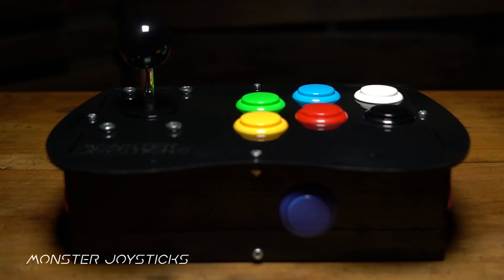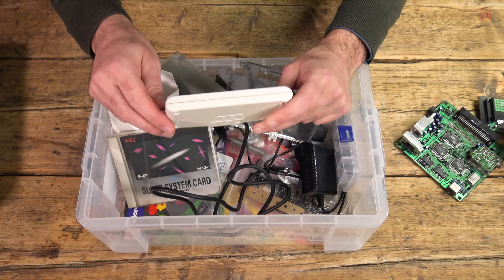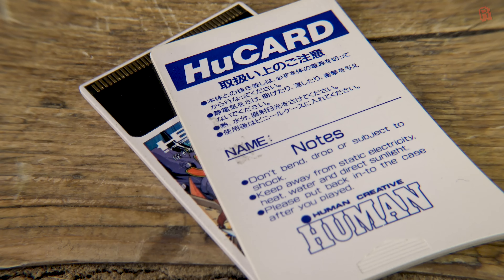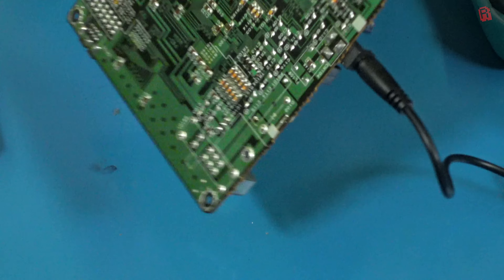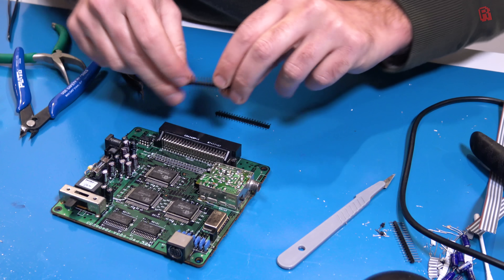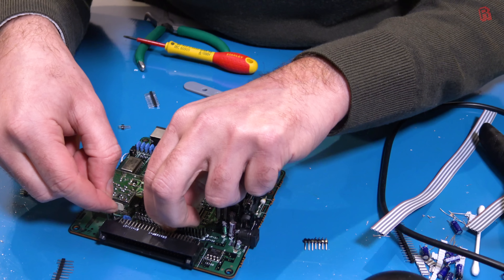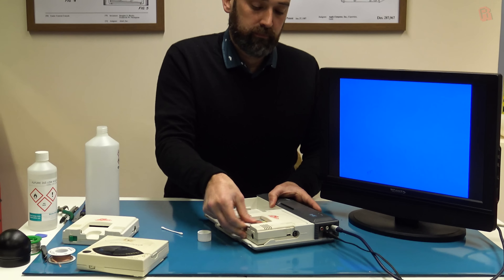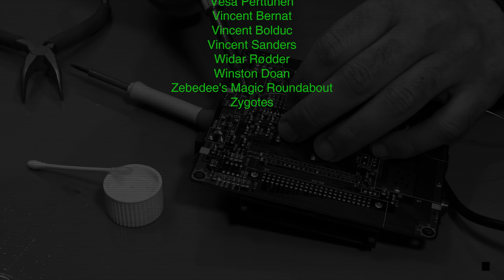PC Engine Trash to Treasure (Pt1) - Restoring NEC's 8bit Wonder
The PC Engine is a gloriously compact little machine, and its abilities could so easily be dismissed for being "just an 8bit machine", but it offers so much.  I'm keen to get this repaired so that I can explore the exotic library of games for it and get better aquanted with a system that was never on sale in the UK.  We had the TurboGrafx later.

● Support RMC
Time is the most valuable thing we have.  Official Cave Dwellers create a reliable monthly income that allows me the time to dedicate creating content.  My goal is to be able to do  it full time.  You can support this dream here:

If you'd like to leave a one off tip then here are some methods:

RGB Cable

● I have an RMC Shop where you can buy mugs, posters, records, books and more:

● RMC Podcasts
Enjoy my Podcasts with your favourite app using the links here: